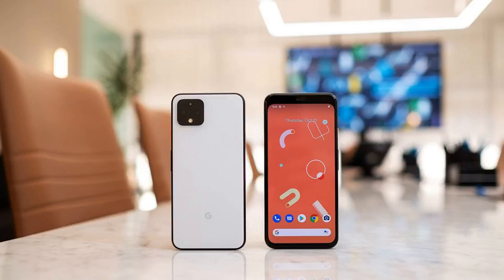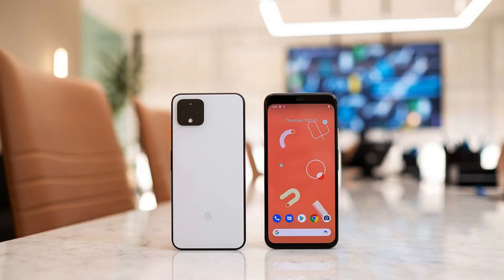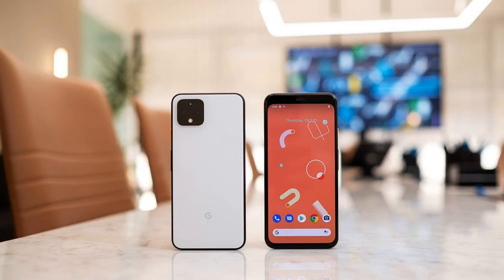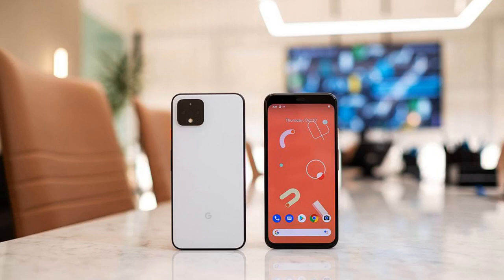How to buy the Google Pixel 4 and the 4 XL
A slew of new Google products is coming, with the new Pixel 4 and Pixel 4 XL phones heading the list. If you’ve already got a Pixel phone and are in the mood to upgrade or if you’ve finally decided that this is the year you’re going to take the plunge, we’ve got all the info you need.

Available for preorder today and shipping on October 24th, the Pixel 4 and 4 XL are (for the first time) going to be available from all the major US carriers, in addition to major retailers and, of course, Google’s online store.

On the whole, the prices will be the same wherever you go: the Pixel 4 starts at $799, while the Pixel XL starts at $899. If you want 128GB of storage instead of 64GB, add $100. You can currently buy the phone in one of three colors: “just black,” “clearly white,” or the limited edition “oh so orange.”

However, most retailers and carriers are offering a variety of gift cards, rebates, and other premiums as incentives. Here’s what’s on tap for the new Google phones:

Straight to the source: if you preorder, the Google Store is offering a $100 Google Store credit to buyers. It also comes with three months of 100GB cloud storage on Google One. Additionally, all Pixel 4 phones come with a $100 Google Store gift card.

Best Buy has two separate offers. First, you can get a $150 Best Buy gift card with a purchase and qualified activation (Verizon, AT&T, or Sprint) of a Google Pixel 4 or 4 XL. Or you can get a $100 Best Buy gift card with the purchase of an unlocked Google Pixel 4 or 4 XL (activation not required). According to Best Buy, you can also save up to $100 for that unlocked phone with qualified activation.

B&H also has the Pixel 4 available for preorder. There are two offers currently included with the purchase: a $100 B&H gift card, and three months of service (8GB of data per month) on the Mint mobile network. As of this writing, B&H reported shipping beginning on October 22nd.

This is a new space for Pixel phones since it’s the first time they are going to be available at all the major US carriers.

AT&T

AT&T will open preorders for the Pixel 4 and Pixel 4 XL in stores and online at midnight tonight; both devices will be available on October 24th. The company is offering $300 in bill credits to current customers if they trade in their old phone, and up to $700 off for customers that switch from another carrier and trade in their old devices.

The Pixel 4 starts at $28 per month for 30 months, and the Pixel 4 XL starts at $32 per month for 30 months.

Google Fi

Spectrum Mobile

Spectrum Mobile is offering its usual trade-in plus $200 extra toward a new device. You can get a 64GB Pixel 4 for $33.34 a month over 24 months, or a 64GB Pixel 4 XL for $37.50 a month over 24 months.

T-Mobile

T-Mobile will start offering preorders a midnight tonight. And it may be worth waiting: the company is offering a free Pixel 4 or up to $800 off a Pixel 4 XL (paid back via 24 monthly credits on your bill) if you A) switch to T-Mobile, and B) trade in an older Pixel 2 or Pixel 3 phone. If you don’t have a Pixel phone, you can get up to $300 trade-in credit with an eligible device; you get up to $500 off with a Pixel 1.

Sprint

Sprint is also starting its preorders at midnight tonight (Central Time). It’s offering a two-for-one sale: if you lease a Pixel 4, you can get a second for free; if you lease a Pixel 4 XL, you can get a Pixel 4 or a Pixel XL for free.

The 64GB Pixel 4 will be available for a monthly fee of $33.30 a month for 18 months. The 64GB Pixel 4 XL will go for $38.71 a month.

Verizon

Verizon is offering a “Buy one, save $800 on a 2nd” deal, or you can save up to $450 by trading in your old phone. If you’re switching to Unlimited Verizon from another carrier, you get $200 off.

You can get a Pixel 4 with 64GB for 33.33 a month over 24 months. For 128GB, it’s $37.49. The Pixel XL with 64GB is $37.49 a month, and for a 128GB model, it’s $41.66 a month.

Xfinity Mobile

Xfinity Mobile is predicting a ship date of October 28th, and it’s only offering its usual trade-ins. The estimated monthly payment is $33.29 a month over 24 months for a 64GB Pixel 4, $37.45 monthly for a 128GB Pixel 4, $37.45 monthly for a 64GB Pixel 4 XL, and $41.62 for a 128GB Pixel 4 XL.